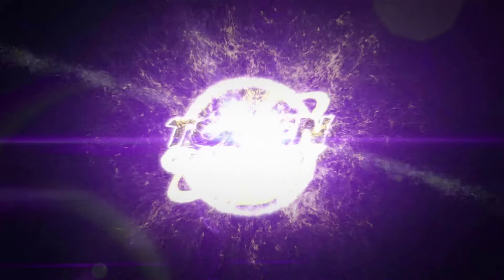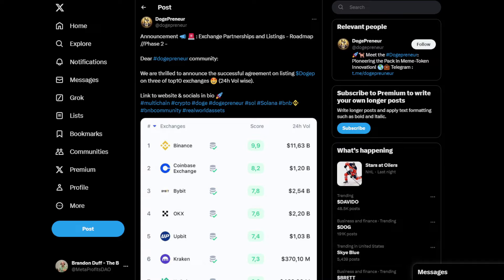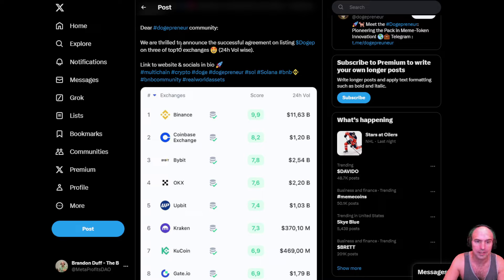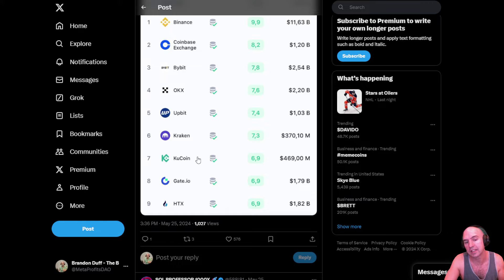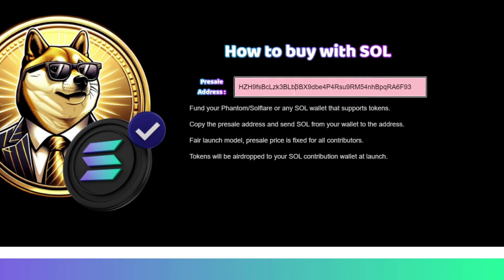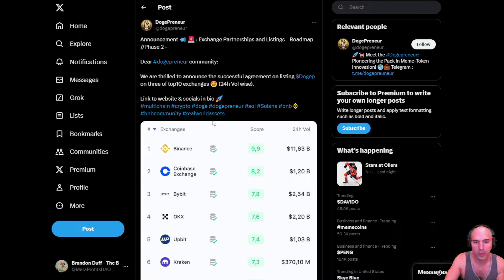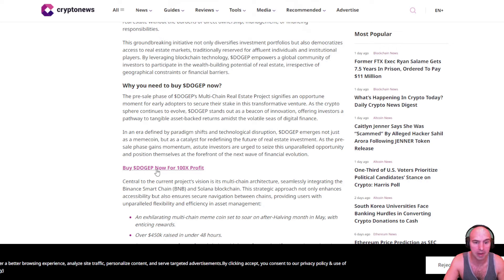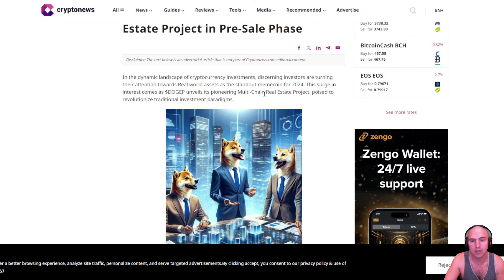BIGGER AND BETTER THAN PEPE! 🔥 DogePreneur 🔥GOING TO THE MOON!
Explore the exciting world of real estate investing as it has been reimagined by blockchain technology and memecoins. With the help of our platform's real-world asset tokenization, you may interact with real estate investing like never before.

●▬▬▬▬▬▬▬▬ 🔥 Secret Calls 🔥  ▬▬▬▬▬▬▬▬●

●▬▬▬▬▬▬▬▬ Useful Links  ▬▬▬▬▬▬▬▬●